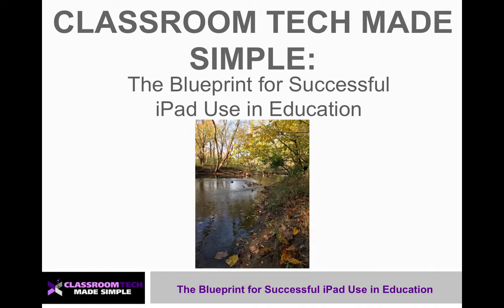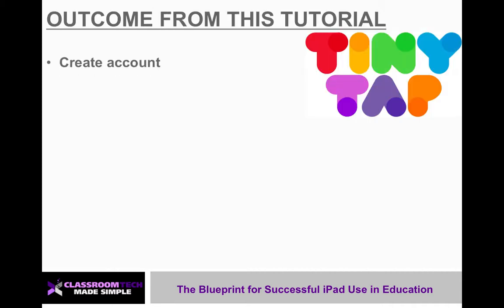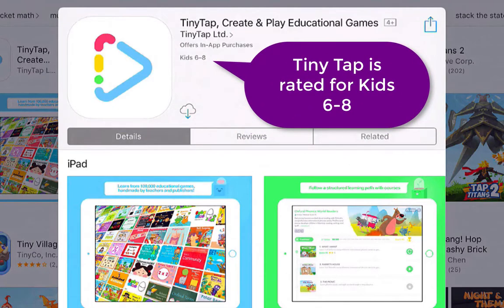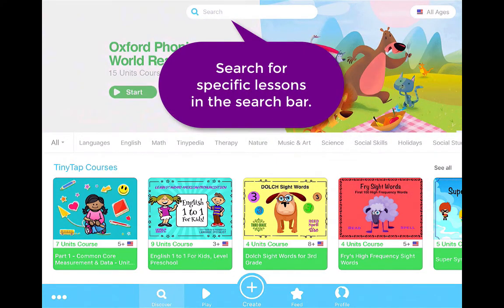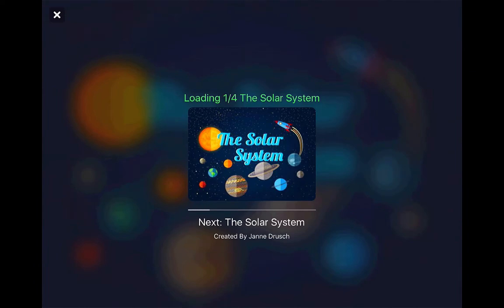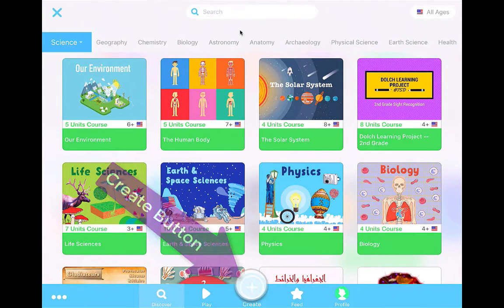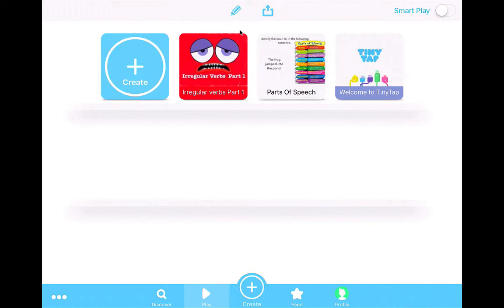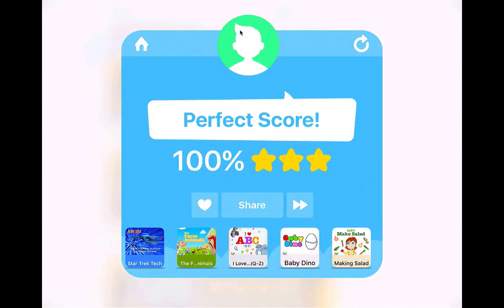How to use the app Tiny Tap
Tiny Tap has so many uses for the classroom. This app can be used for multiple grade levels and can increase engagement with students.